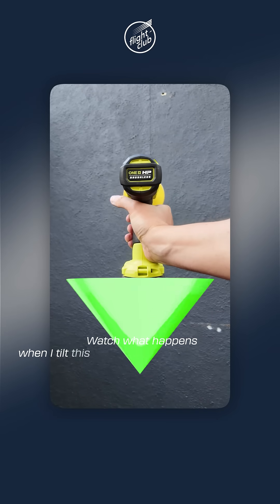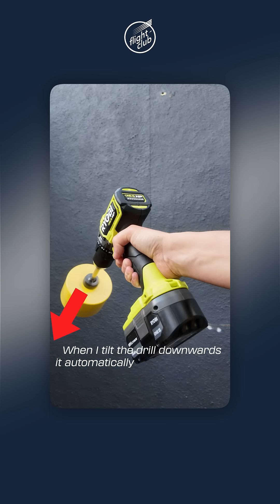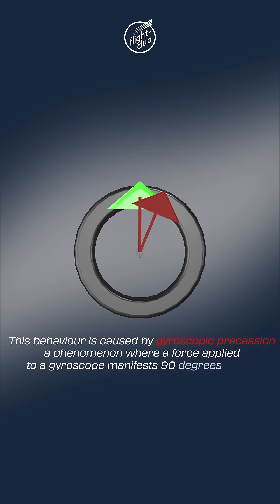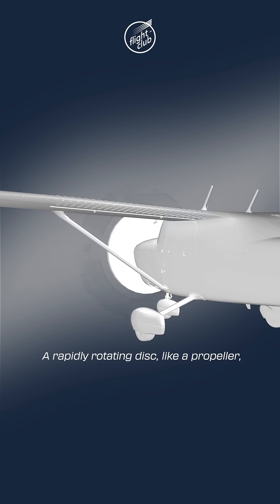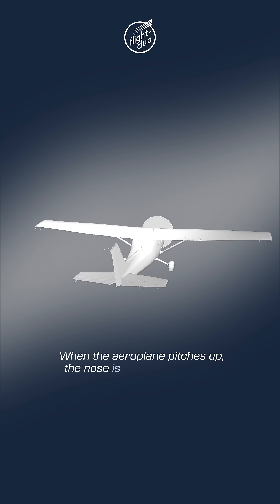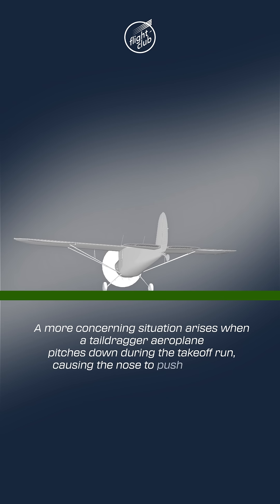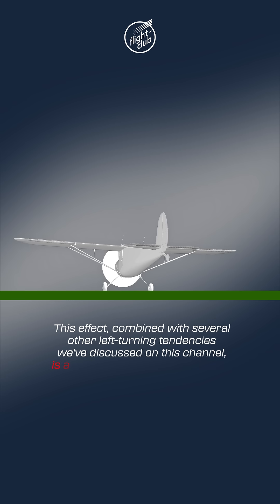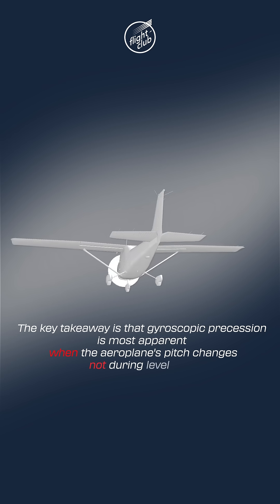Gyroscopic Effect on Aeroplane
This video explains Gyroscopic Precession that causes shifts in an airplane's nose when its pitch changes, a critical factor pilots must account for—especially during takeoff.